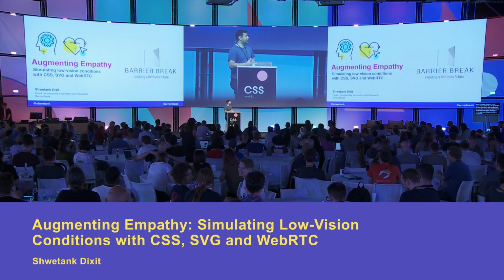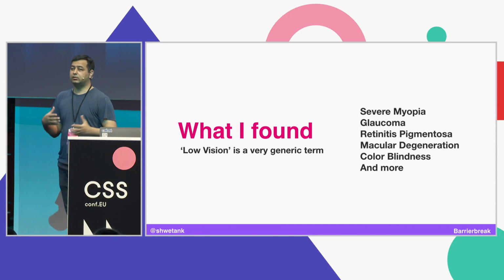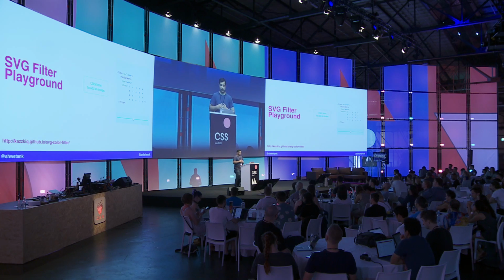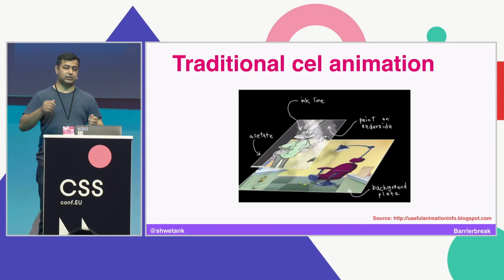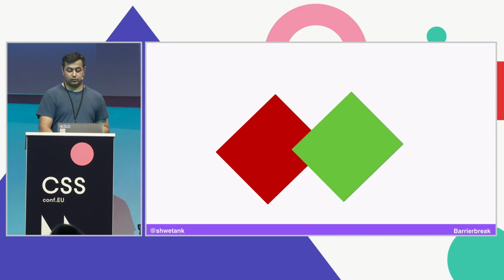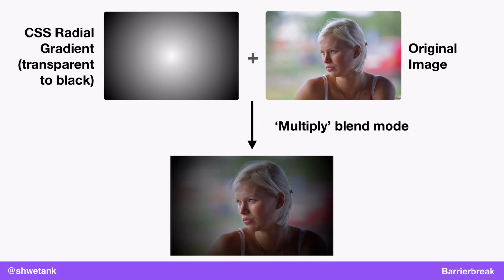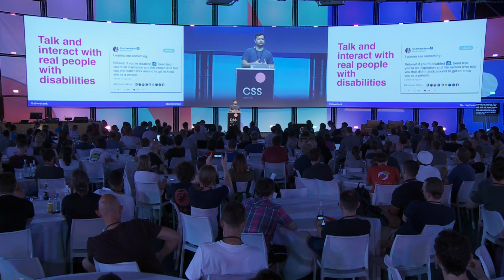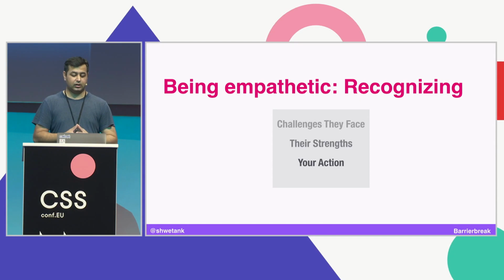CSSconf EU 2018 | Shwetank Dixit: Simulating Low-Vision Conditions with CSS, SVG and WebRTC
Augmenting Empathy: Simulating Low-Vision Conditions with CSS, SVG and WebRTC

“Low-vision” is a concept which is hard to grasp for most people in an exact manner. Its an umbrella term for a number of conditions - each affecting eyesight in a different way. What if we could make tools to make people see what people with low-vision actually see?

This talk is a story of how I talked to persons with low vision and their family members, and tried to make tools to help people understand how people with various low-vision conditions see the world. Through the power of CSS, SVG and WebRTC, we’ll take a look at how to simulate low-vision conditions and what it taught me about empathy.